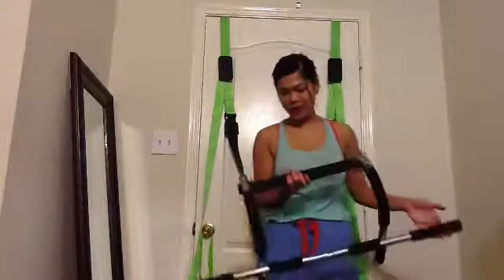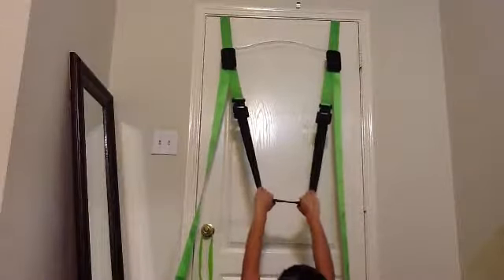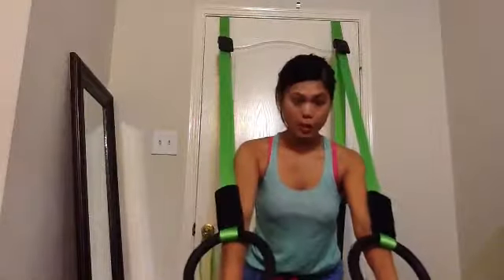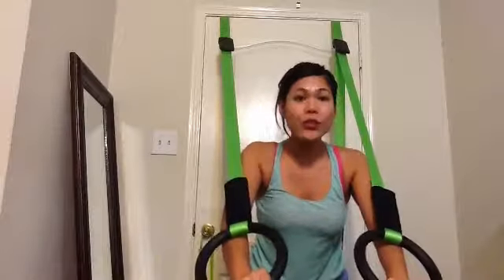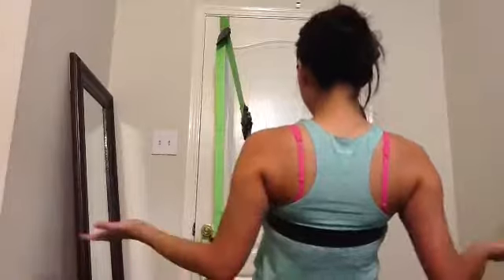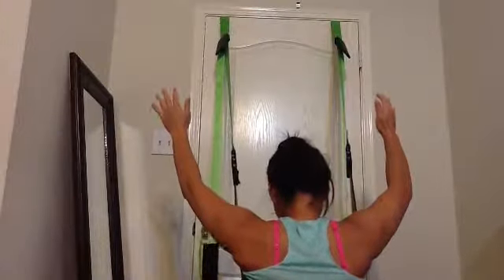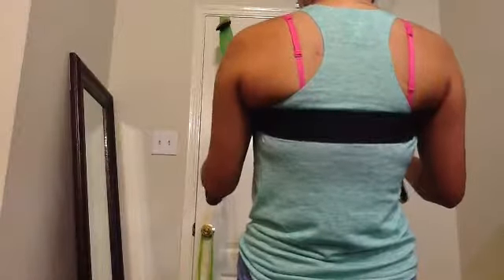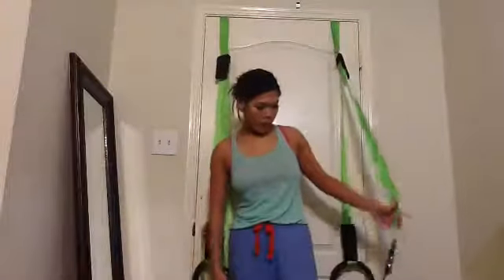Primal 7 challenge 8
15 mins for 2 months. I've challenged the primal 7 people for a workout that I can do evyday that will strengthen my body...